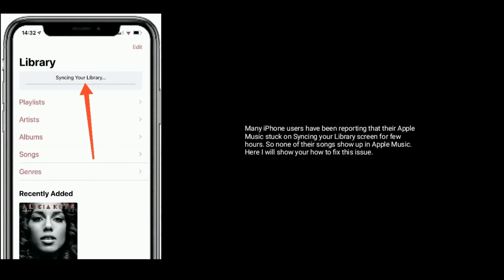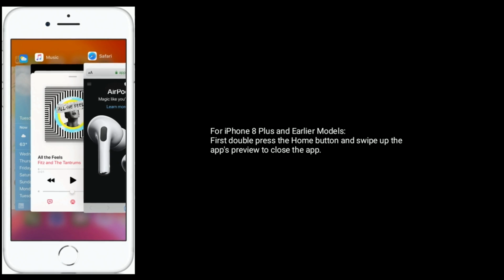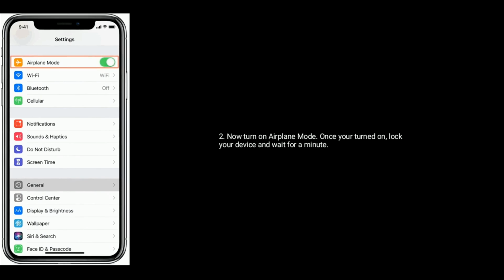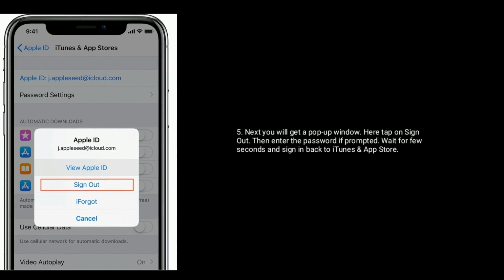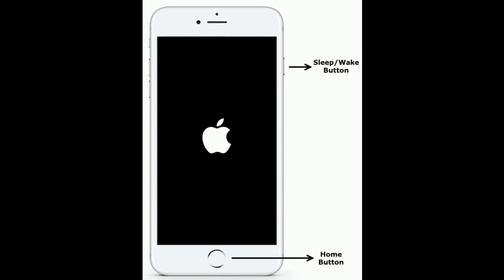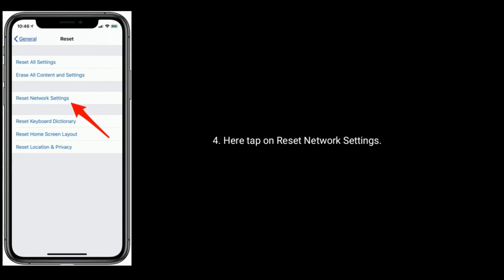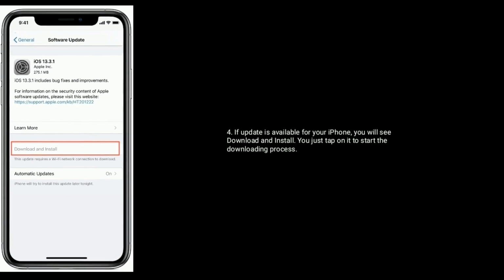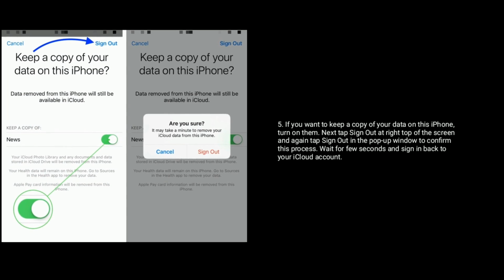iPhone Stuck on Syncing Your Library for Hours in iOS 13/13.4 [Solved]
How to fix iPhone stuck on syncing your library for hours, iOS 13.4 iPhone stuck on syncing your library screen in Apple Music, Can't sync my Music library to iPhone.